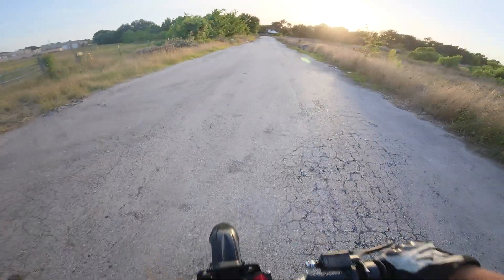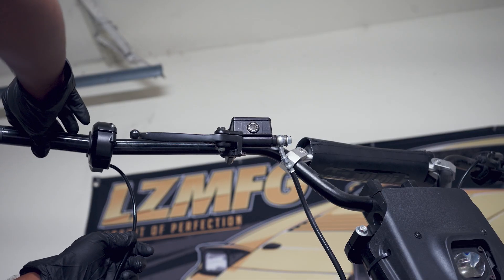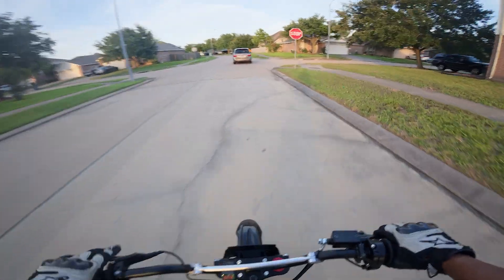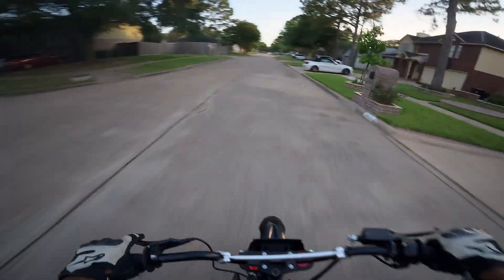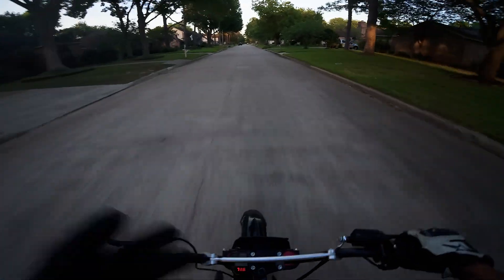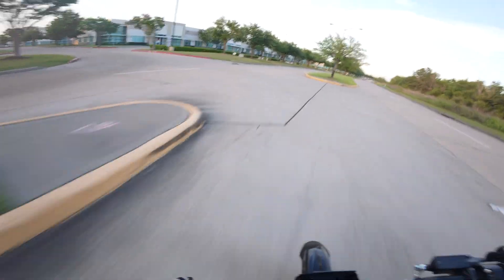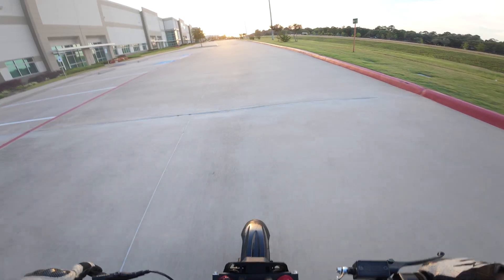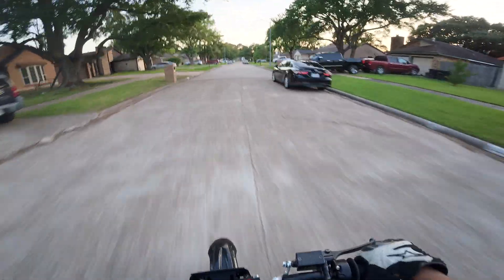I Made A Razor MX650 20X More Powerful // 72v Razor MX650 Supermoto Build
I converted a Razor MX650 into a 72v electric supermoto style bike with over 20X the power of stock. Full build breakdown, test ride, and raw riding footage.